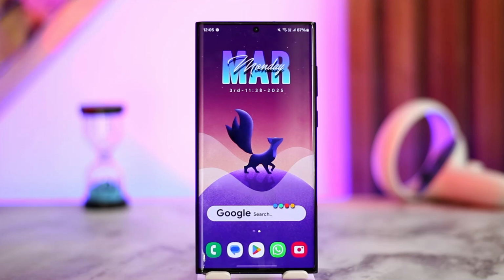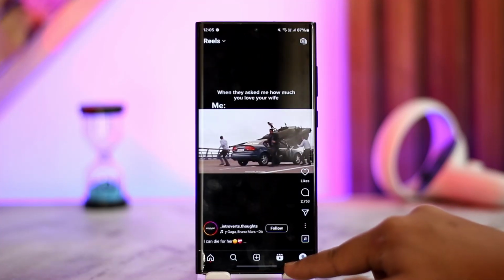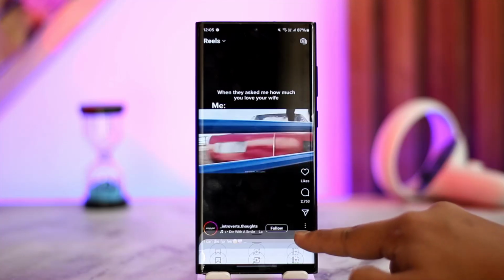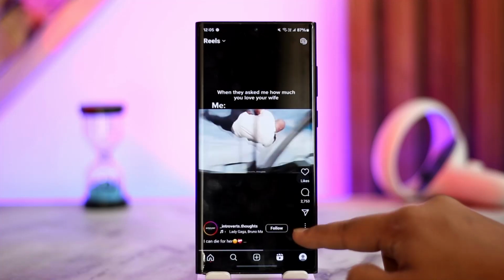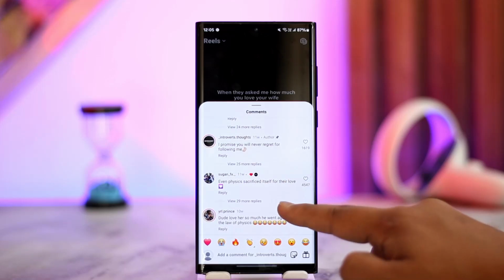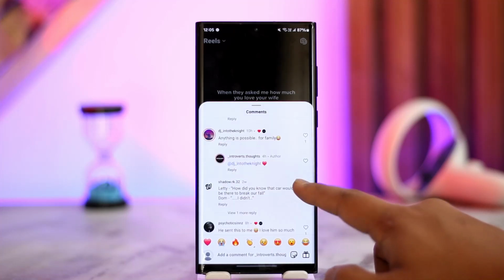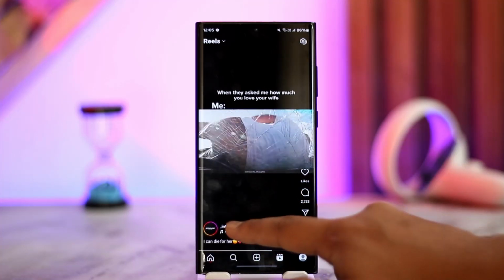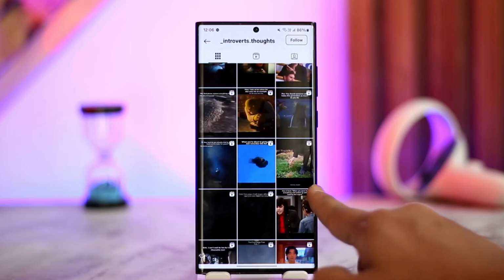How To Know When A Reel Was Posted on Instagram ! - Easy Guide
If you want to know when a reel was posted on Instagram, there are a couple of simple ways to check.

Instagram does not display the exact posting date directly on the reel itself. However, one way to estimate when a reel was posted is by checking the oldest comments. For example, if the oldest comment is from 11 weeks ago, you can assume the reel was posted around that time.

For a more precise date, visit the profile of the person who posted the reel. Instead of looking under the "Reels" tab, go to the "Posts" tab. If the reel was also shared as a regular post, Instagram will display the exact posting date beneath it.

By using these methods, you can determine when an Instagram reel was posted even though Instagram doesn’t show the date directly on the reel tab.

Timestamps:
0:00 Introduction
0:14 Checking comments for an estimated date
0:40 Finding the exact posting date in the "Posts" tab
1:02 Conclusion